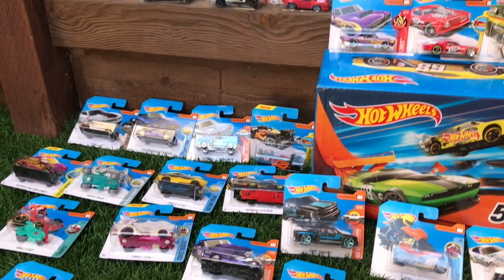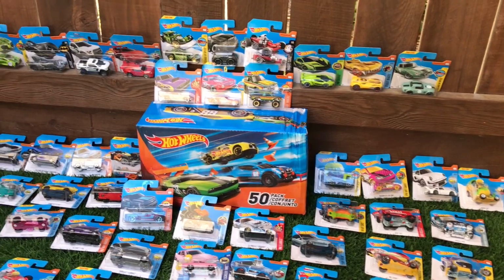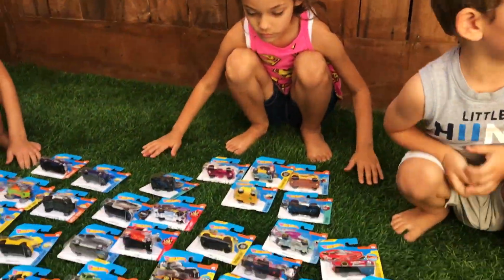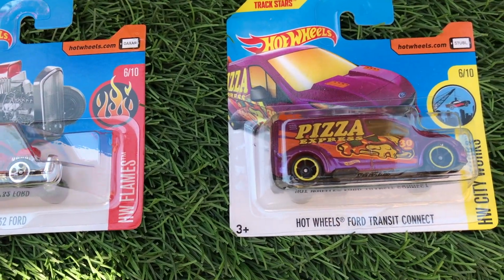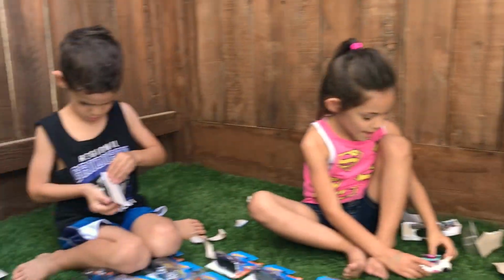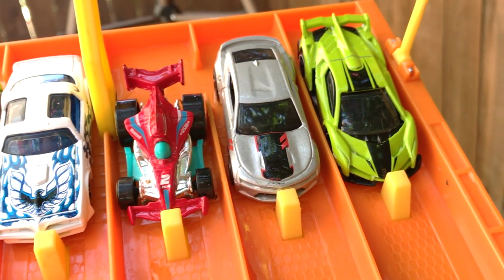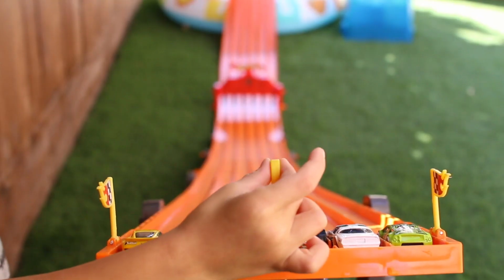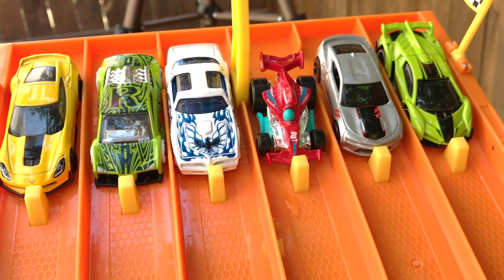Hot Wheels Giveaway! Cars racing into pool Part 1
In this Hot Wheels Tournament you will see 4 heats of Hot Wheels race down our 6 lane track and into our pool. Who doesn't love seeing cars racing into a pool?? We know we do. We did plenty of slow motion shots and we did forget those awesome gopro underwater shots either.

Hot Wheels Track Builder Stunt Bridge Kit Review and Play! | HotWheels Stunt Builds

Kingdom Hot Wheels is a family of 6 Hot Wheels fanatics: a husband and wife team who loves to play with and race our Hot Wheels with our four little racers. We believe these cars and tracks are not only fun to play with, but have educational value and provide hours of family time. We get so excited when people tell us that after watching our videos their kids pull out their Hot Wheels & play for hours. We love that Hot Wheels are great outside and we bring our 6 Lane Track on all of our outdoor adventures!